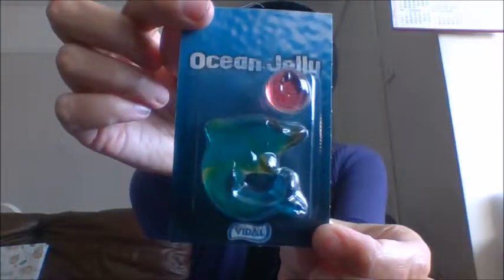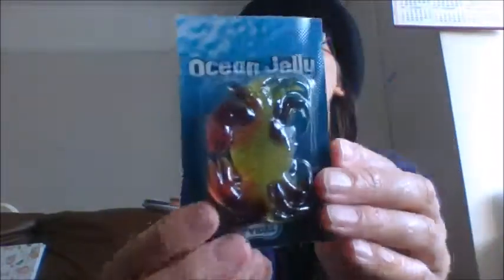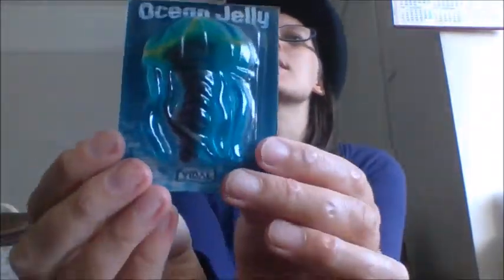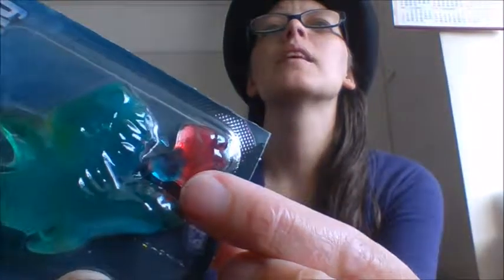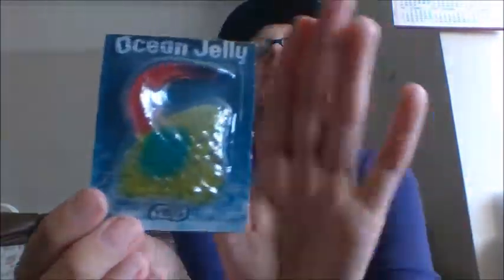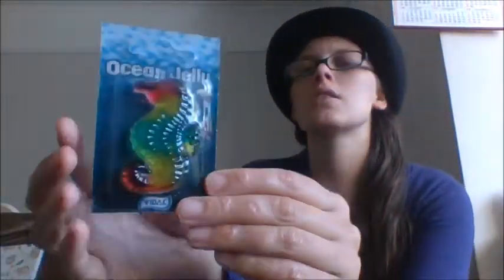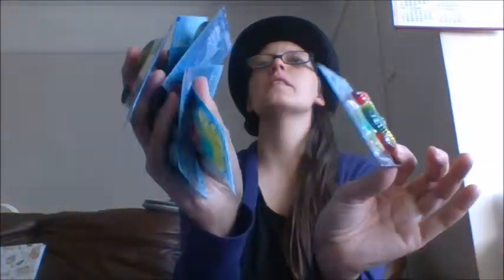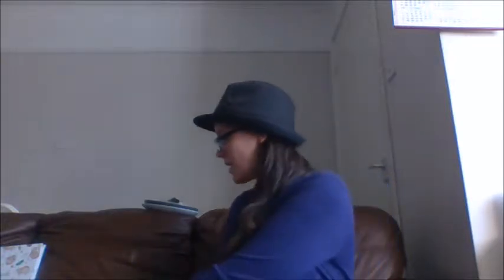OCEAN JELLY SWEETS 🌊